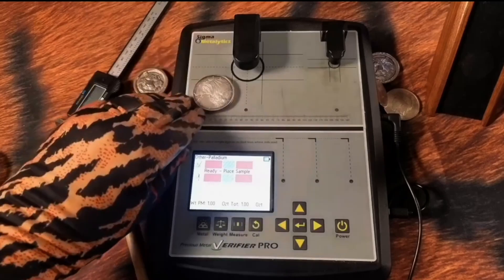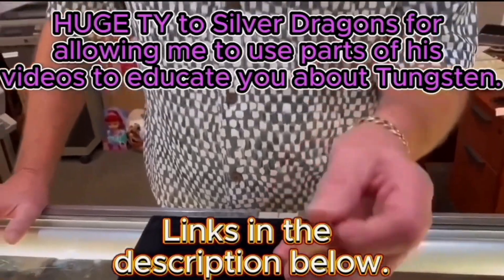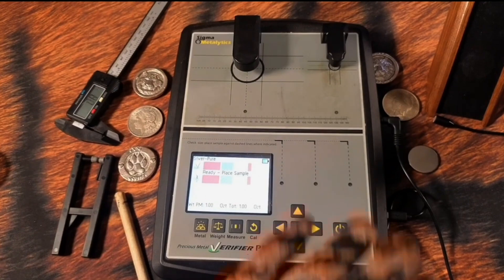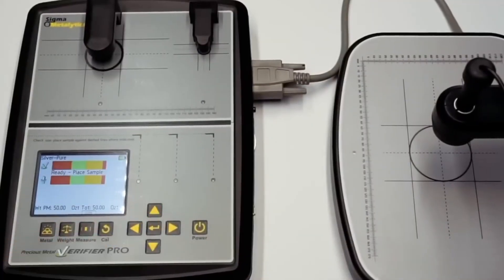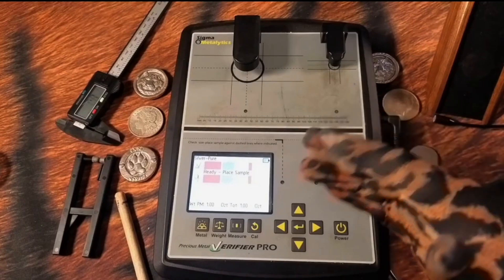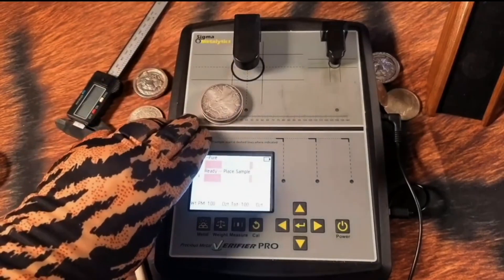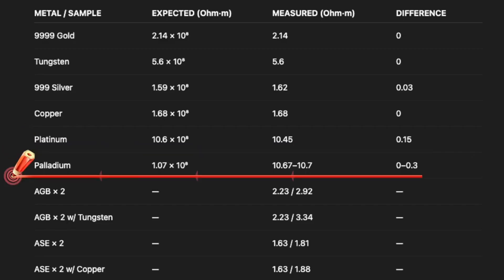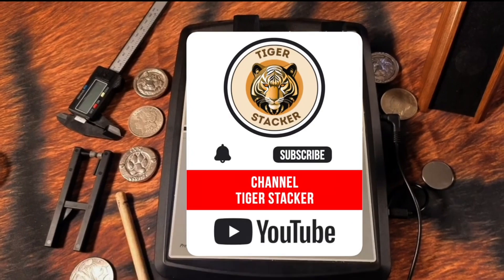FOOLING THE SIGMA METALYTICS – Detecting Fakes with Sigma Metalytics Pro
The Sigma Metalytics uses electromagnetic waves to test the electrical resistivity of the metals that are placed within it. These tested resistivities are very sensitive but are able to be picked up by this device in order to determine the validity of the metals within them. But they're not limited to the precious metals. You can use them to test any metals resistivity as long as they fit within the probes. I'm going to demonstrate how you can determine if your product has a fake Metal in it and why. Today we are going to be putting tungsten in between two Gold coins and copper between two silver coins. Basically making a silver copper sandwich and a gold tungsten sandwich.  Copper is the most commonly used fake metal in a fake silver product. Tungsten is the most commonly used Metal in a fake gold product. Why you need to use more than one testing technique to test the products you buy!

I’m testing some Silver and Gold Sandwiches to show you how easy it is to get fooled by fake metals — and how the Sigma Metalytics Pro helps spot them.
We’ll make two metal sandwiches: a silver–copper sandwich and a gold–tungsten sandwich, and see how the Sigma reacts to each one.

I’ll walk you through calibration, explain resistivity readings, and show you how even “real-looking” coins can hide fakes inside.
You’ll see live results, learn why copper and tungsten are the most common fake cores, and discover why you should always use more than one verification tool when stacking precious metals.

If you love stacking, collecting, or just want to protect yourself from counterfeit bullion — this one’s for you.

00:00 Introduction – The Gold & Silver Sandwich Experiment
00:28 Sigma Metalytics Pro Setup and Calibration
01:27 How the Sigma Detects Real vs Fake Metals
02:10 Common Fake Metals – Copper & Tungsten
03:05 How Magnetism and Resistivity Reveal Fakes
04:02 How Sigma Metalytics Measures Resistivity
05:40 Surface vs Through Metal Testing Explained
07:16 Comparing Gold, Silver, Copper, and Tungsten
08:36 Creating the Silver–Copper Sandwich Test
09:38 Creating the Gold–Tungsten Sandwich Test
10:39 Reviewing Resistivity Results for Each Metal
11:06 How Sigma Detects Tungsten in Fake Gold
11:52 How Sigma Detects Copper in Fake Silver
12:14 Final Thoughts – Always Use Multiple Verification Tools
12:37 Outro – Don’t Get Fooled by Fake Metals!

I am not a financial advisor. I do not provide personal investment advice and I am not a qualified licensed investment advisor.

This video is for entertainment only.  These are my opinions that feel will be good for me or my family.  Any ideas, predictions, forecasts, political views, commentaries, stock pics, predictions, etc are also my opinions that I choose for me and my family.  Do not take it as investment advice.  I do ME.  YOU do YOU.  My information might include errors or inaccuracies.  Please consult your investment and tax experts for financial advice. I will not and cannot be held liable for any actions you take as a result of anything you read here.

I am a physician but this is not a channel where I offer medical advice or intervention.  Any mention of medical/healthcare is merely for entertainment and incidental.  If you have medical issues, disease, etc; please contact your PCP/specialist or go to your nearest emergency department.  This is not to be mean.  It only has to do with legal liability and I want no accidental liability for medical reasons.

I am a participant in the Amazon Services LLC Associates Program, an affiliate advertising program designed to provide a means for me to earn fees by linking to Amazon.com and affiliated sites.    I am currently not eligible for commissions but the links for the same are below.